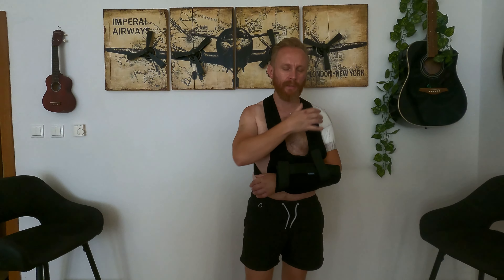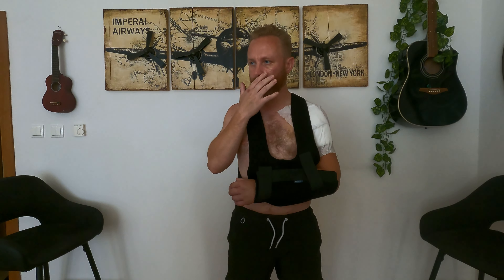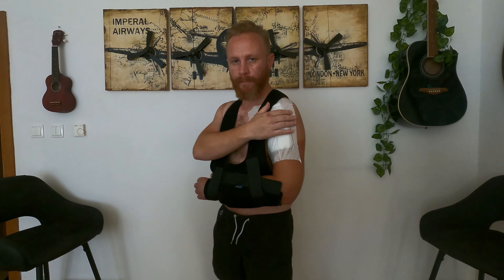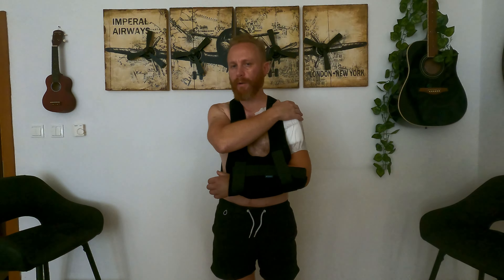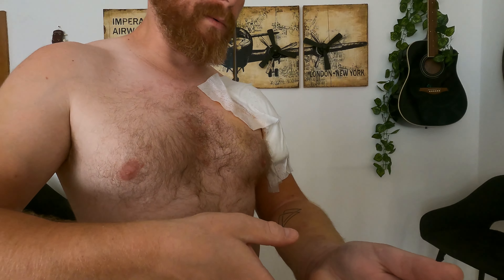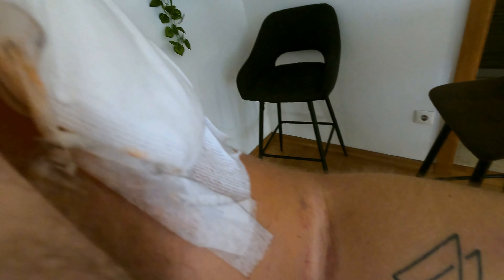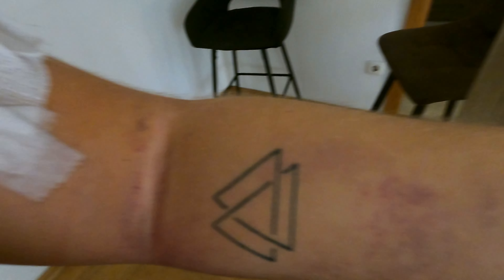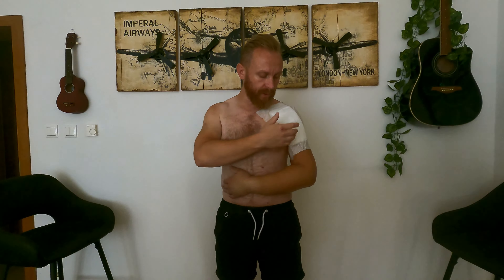Humerus Fracture - Post Surgery Rehab & Exercises Day 1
Hi all,

In this video I am mostly talking about initial exercises after fracture and  / or surgery.

Exercises:
1. Active wrist range of motion (AROM)
2. Flexing and releasing fingers and fist
3. Hand supination and pronation
4. Elbow, wrist and hand AROM
5. Ball squeezes (if you can)
6. Wrist extension and flexion
7. Wrist ulnar/radial deviation
8. Hand/finger tendon glide
9. PROM elbow flexion & extension

The information provided on this YouTube channel is for general informational purposes only and is not intended as medical advice, diagnosis, or treatment. The content presented on this channel is not meant to replace professional medical advice or guidance.

Always seek the advice of a qualified healthcare professional before making any changes to your diet, exercise routine, or medical treatment. The content on this channel should not be relied upon as a substitute for professional medical advice, diagnosis, or treatment. Never disregard or delay seeking medical advice because of something you have seen or heard on this channel.